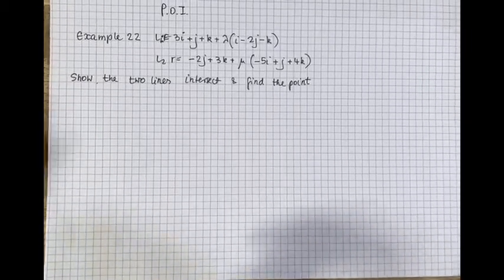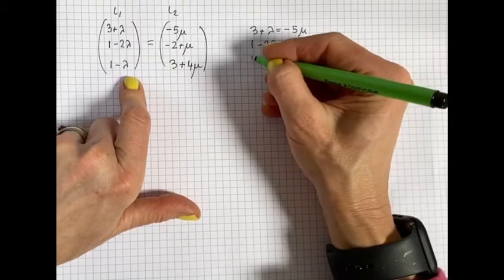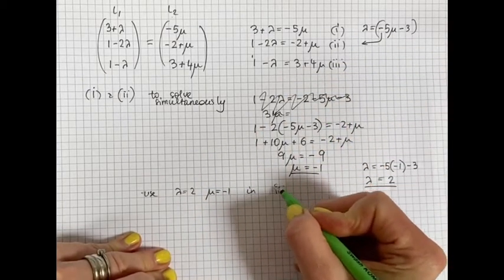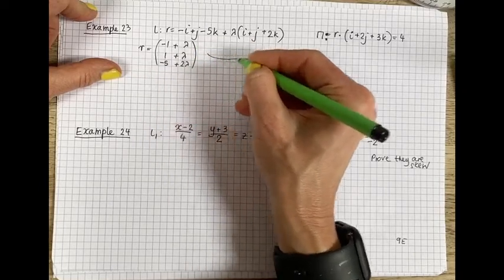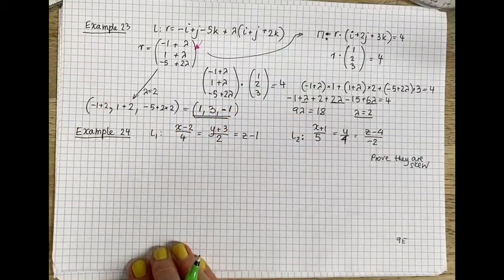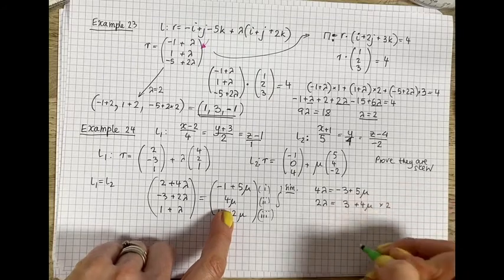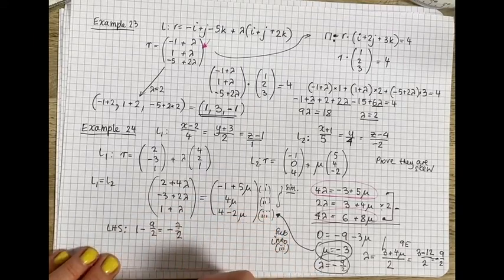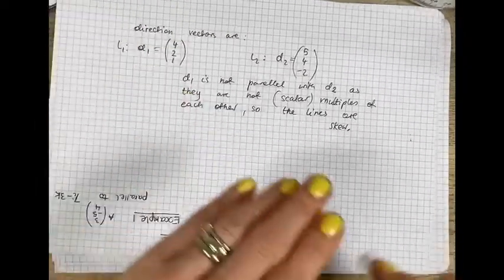Y1 FCPure Chapter 9 E (Examples 22-24)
Points of intersection - lines and planes